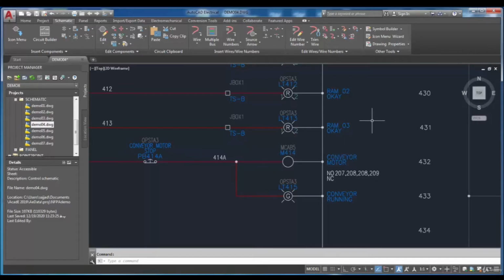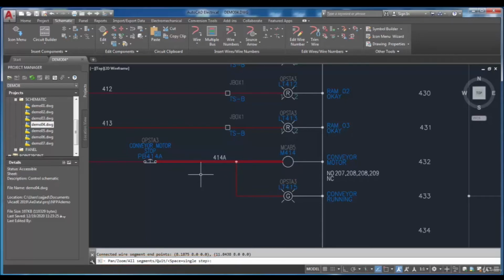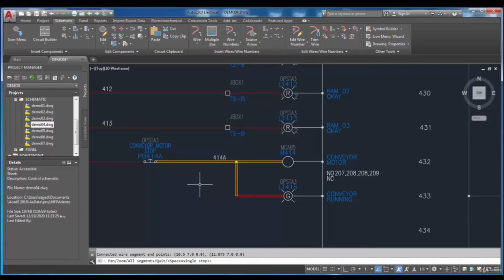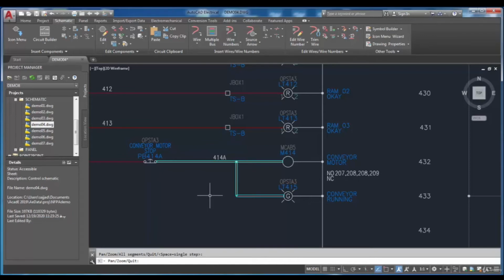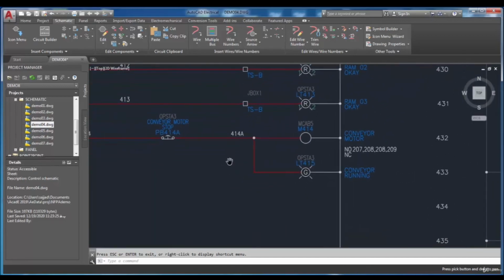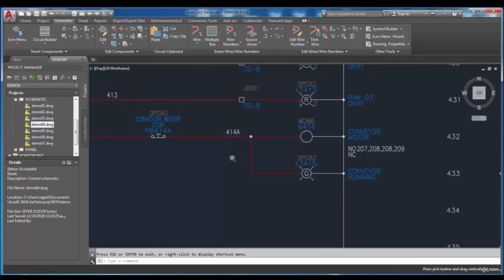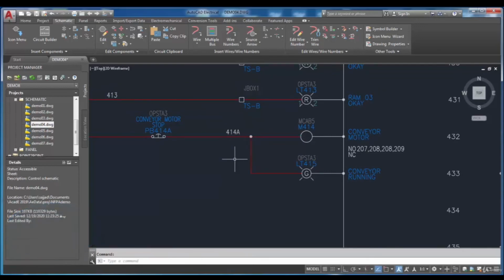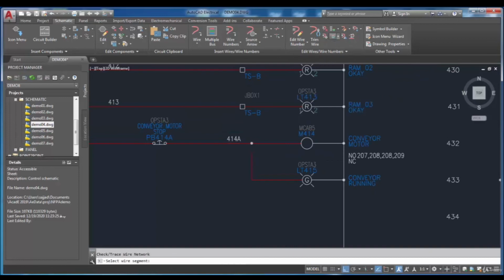22. Trace and Check wiring in AutoCAD